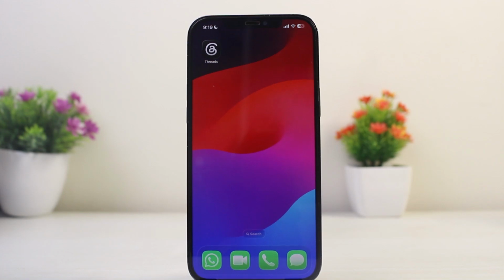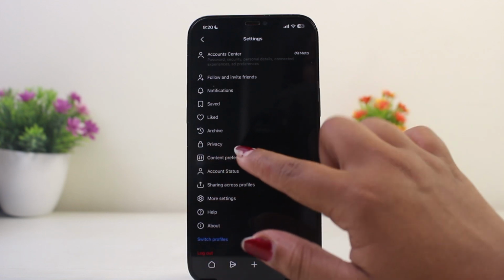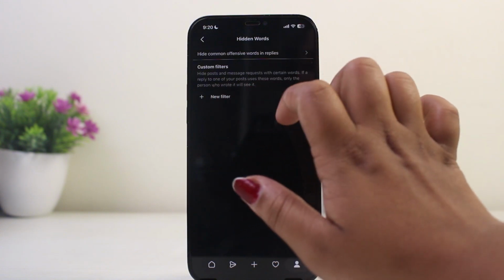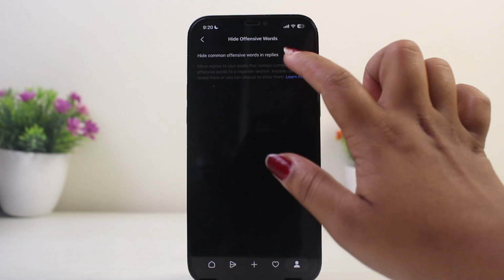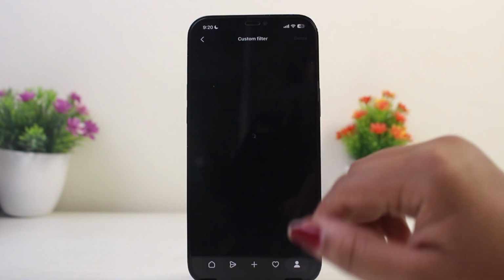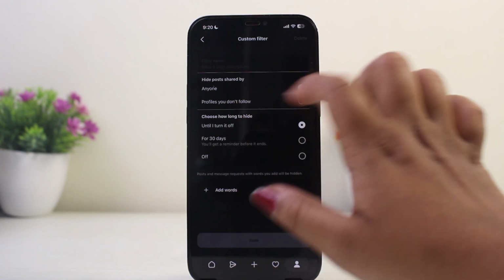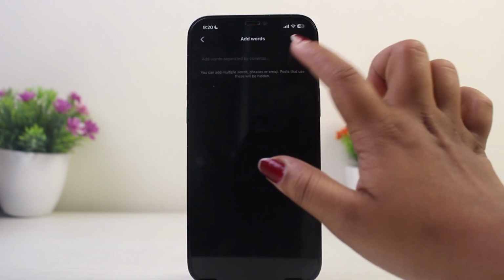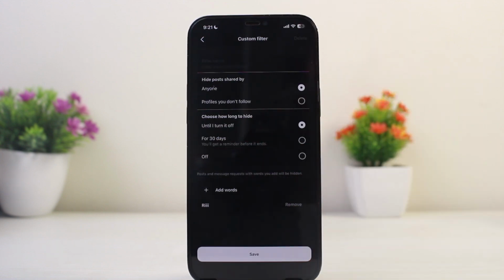How to use threads hidden words filter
Want to hide unwanted posts and clean up your Threads feed? In this video, we explain how to use Threads hidden words filter so you can control what content appears in your timeline and reduce posts you don’t want to see.

Learn how the Hidden Words feature works, including how Threads lets you filter specific words, phrases, hashtags, and even emojis from appearing in your feed or notifications. We break down where to find the settings and how the filtering system actually applies across the app.

If you're focused on a better browsing experience, we also cover how to add or remove keywords, adjust filtering levels, and combine hidden words with other privacy settings for a more personalized feed. These tools help you avoid spam, spoilers, or irrelevant content.

Watch until the end for a complete step-by-step guide on using Threads hidden words filter. By the end of this video, you’ll know exactly how to use Threads hidden words filter and take full control of your feed.